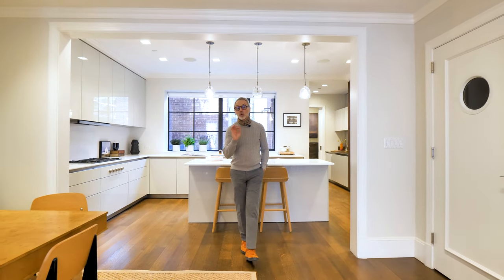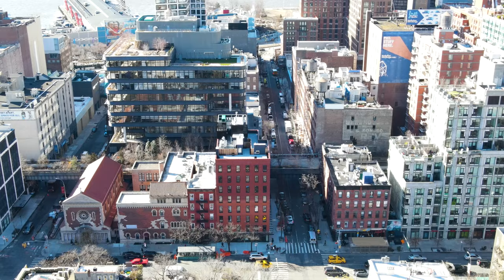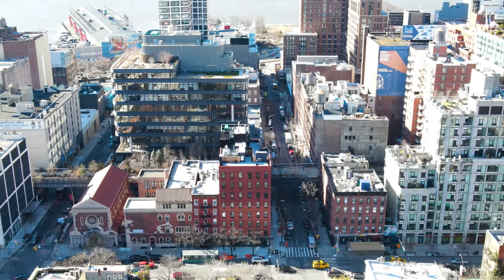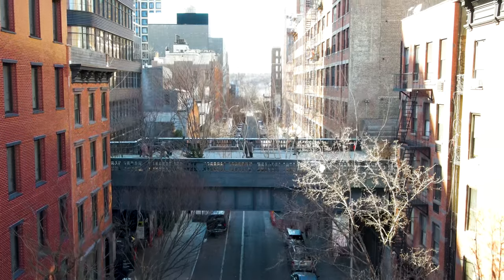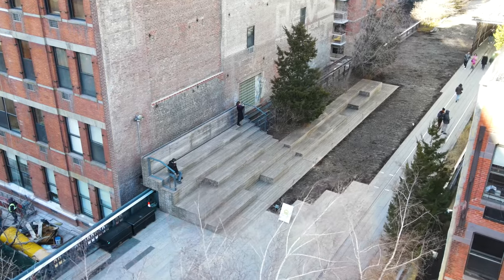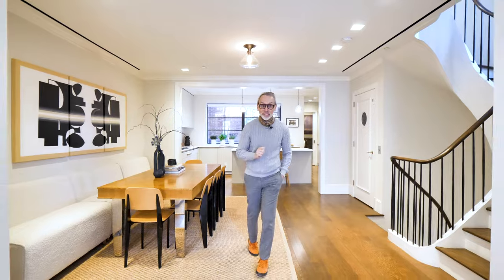504 West 22nd Street, Unit 2 | The High Line House | New York, NY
Townhouse living, doorman/super services, and one year worth of neighborhood parking included.

Nestled along The High Line Park, this unique almost-brand-new mixed-use Townhouse has been gut renovated to perfection. This unit is comprised of an owner's triplex and it benefits from the almost-completed neighboring new condominium - PARK HOUSE CHELSEA - that offers doorman, super, and package services.

The main parlor floor features a full-width Living room with a fireplace overlooking 22nd Street. It is separated from the enormous kitchen by a sizable dining area. The kitchen has been beautifully appointed with Bulthaup cabinetry, a customized Italian Lava-Stone island top, Caesarstone countertops, and backsplashes with Gaggenau appliances. A large window overlooks a courtyard terrace, perfect for an herb garden. There is also a powder room on this floor. The graceful elegant stairway (or elevator) allows you to ascend to the next floor that features two-bedroom suites at opposite ends of the floor, each with a walk-in closet and en-suite bathrooms that have been tastefully appointed with Dornbracht fixtures and Bizassa mosaic tiles. A laundry closet and two large storage closets separate the bedrooms.

The top residential floor is dedicated to a beautifully designed Primary Suite with a fireplace, a large walk-in closet, and a private corner study featuring large windows overlooking the High Line Park and views of the Hudson River. A light-filled primary bathroom features slabs of Breccia Capraia Italian marble, Dornbracht fixtures, his and her sinks, a free-standing tub, and a generous shower enclosure. An additional home-office/dressing room is a bonus.

Both the elevator and stairs take you to the top floor that features a sizable roof deck perched above West Chelsea and the Highline Park with a fully equipped outdoor kitchen.

This property is centered in the heart of the West Chelsea Gallery District - truly a 12-minute neighborhood - across from Clement Clarke Park, just moments from The Hudson River Park, The new Little Island Park, Chelsea Piers, Chelsea Market, Google Headquarters, The Meatpacking District and the New Whitney Museum, Hudson Yards, Whole Foods and so much more.